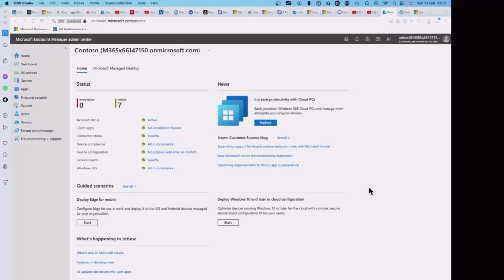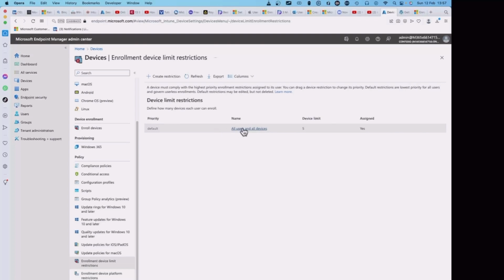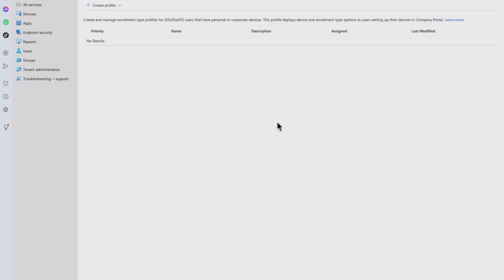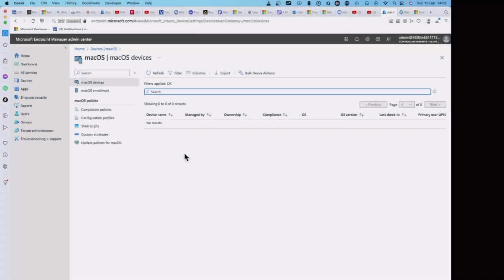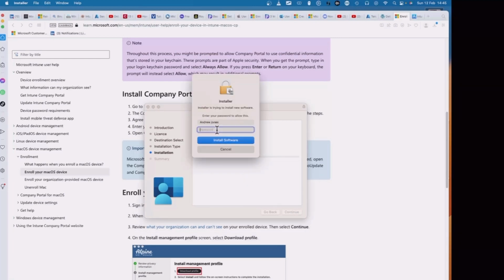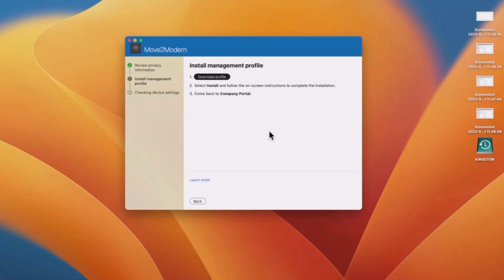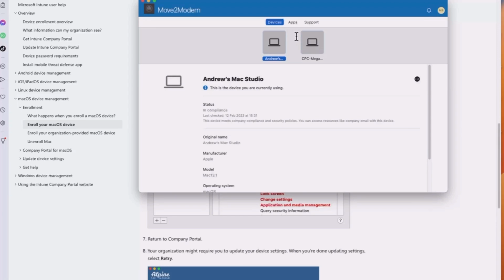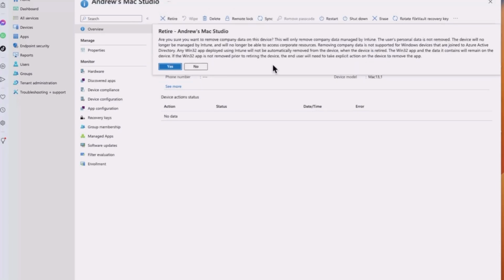iOS and macOS Management - Enrolling a personal macOS device with Intune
Episode 1 - This is the first in a series of videos where Andy looks at the end to end management of iOS and macOS devices with Microsoft Intune.

Andy walks through the general enrolment settings within the Intune portal to explain some of the background configuration requirements for Apple devices.

The second stage to the video demonstrates the enrolment of a personal macOS device into Intune using the Microsoft Company portal. This is a Bring Your Own Device (BYOD) scenario and just one of the ways you can manage an Apple device.

References
Intro to Apple device enrolment types.